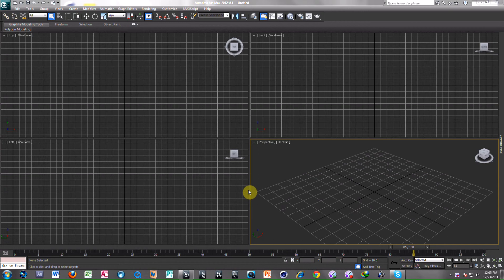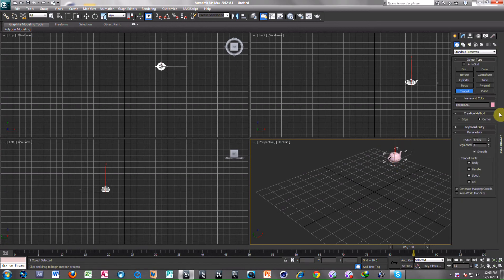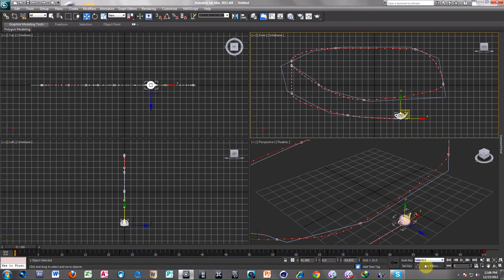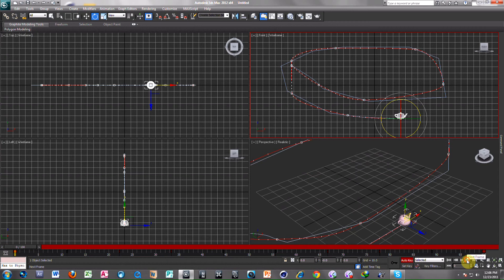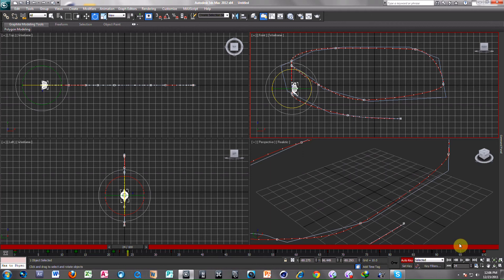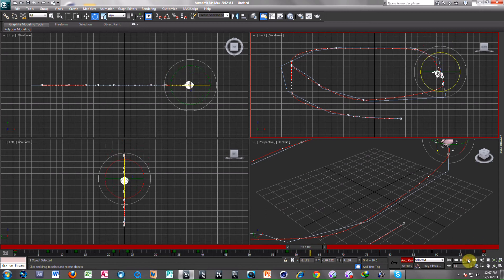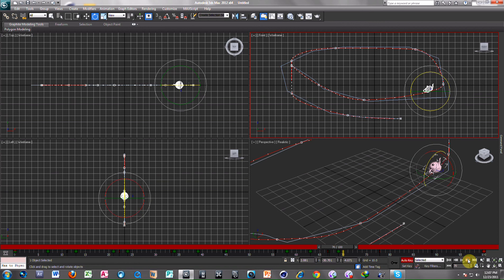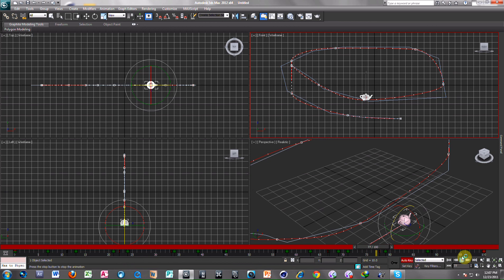3Ds Max Tutorial Using Trajectories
3Ds Max Tutorial Using Trajectories